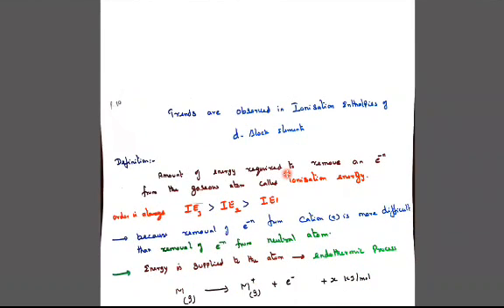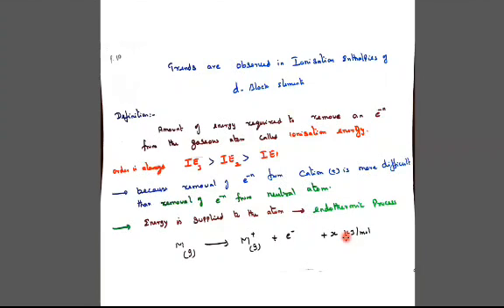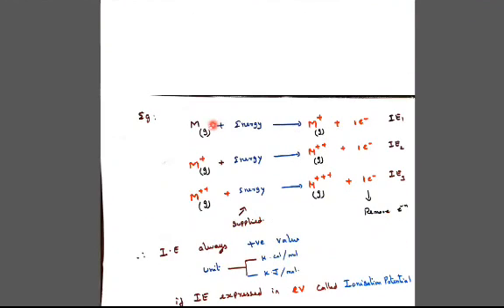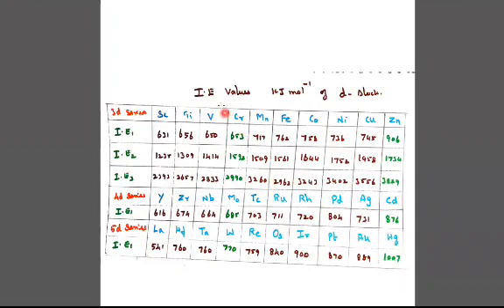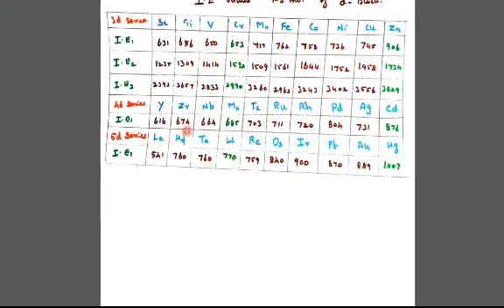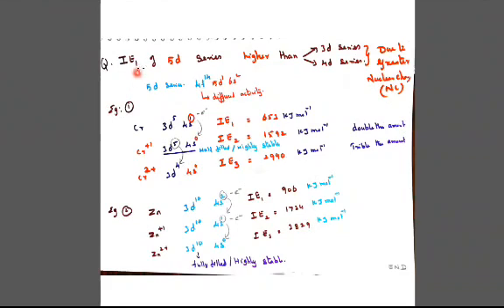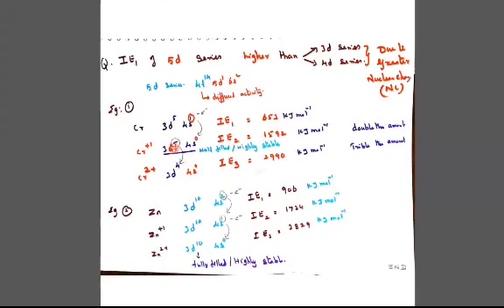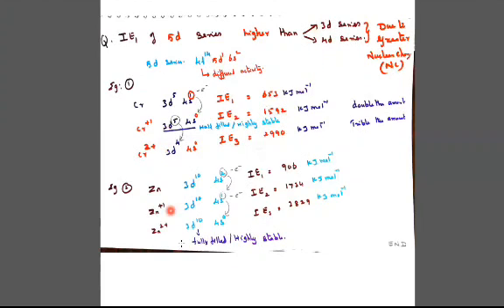d & f BLOCK ELEMENTS | CLASS 12 | UNIT8 | PART 10 | IONISATION ENTHALPIES OF d - BLOCK ELEMENTS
CLASS 12
UNIT 8
PART 10
This video explains about ionisation enthalpies of  d block elements